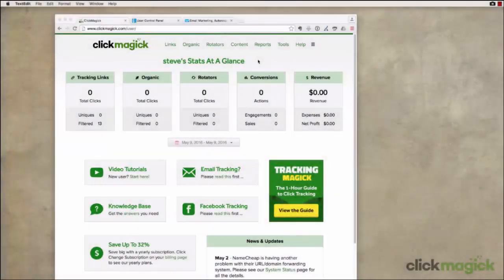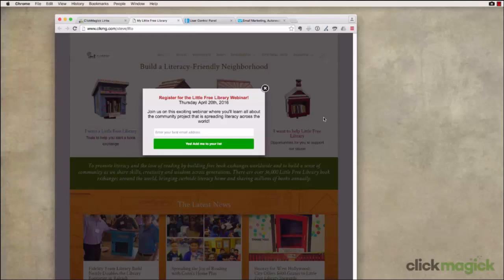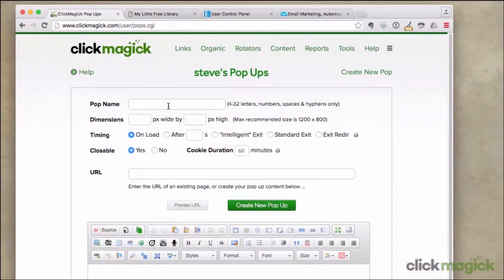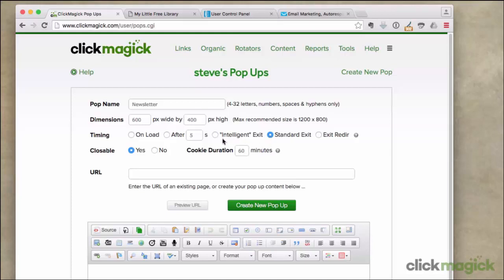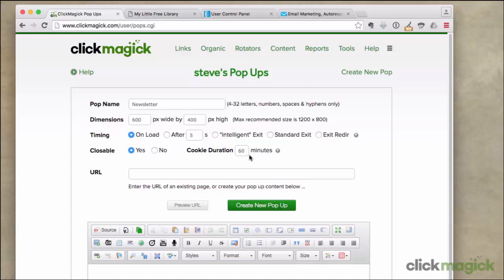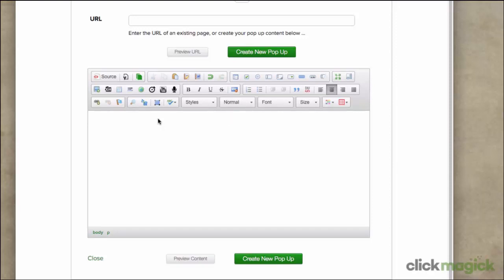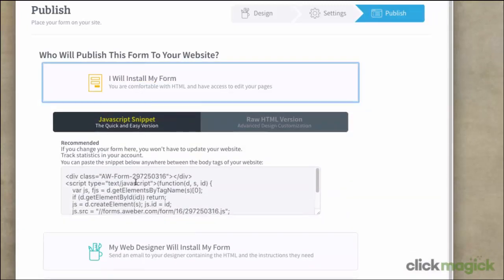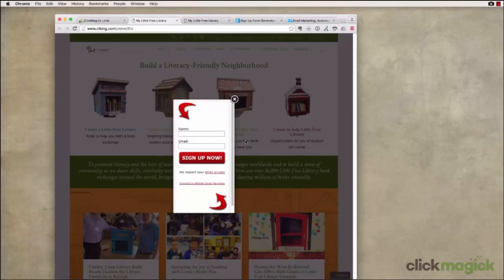How to use Pop Ups to increase conversions | Clickmagick videos 2020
In this video, I will about the importance of pop ups for Clickmagick. I will explain how Clickmagick's Customized Pop Ups can help increase your conversions  by allowing you to display any type of content. Watch till the end to learn new things on Clickmagick.